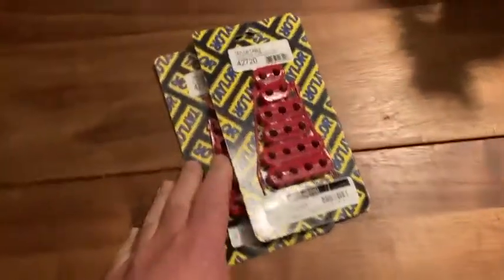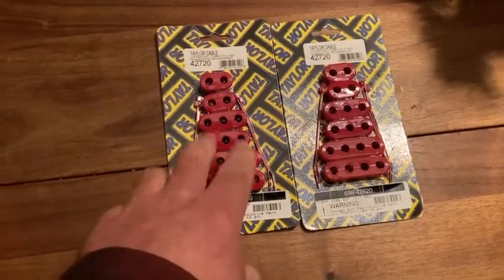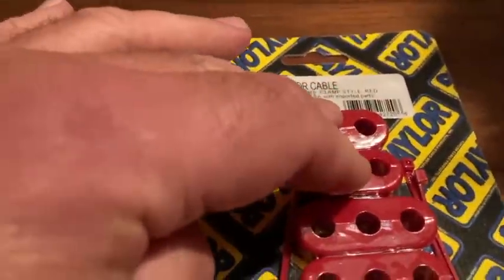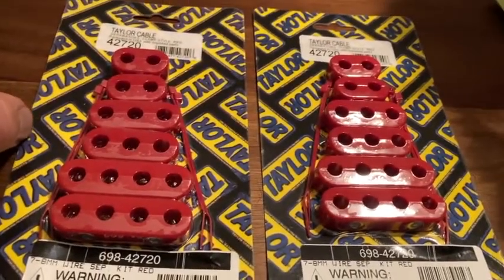The Making Of One Bad AMC 21